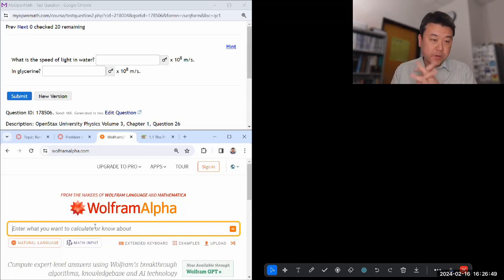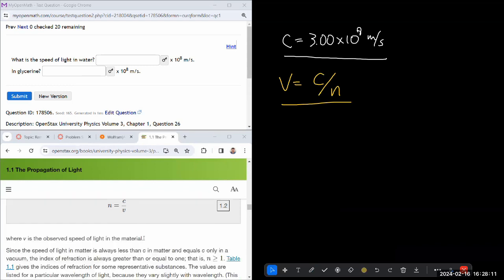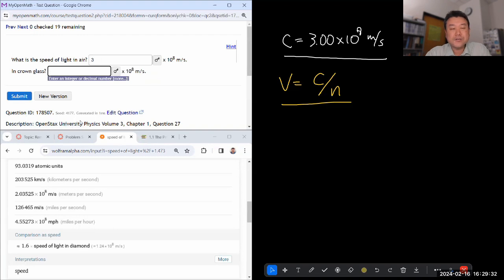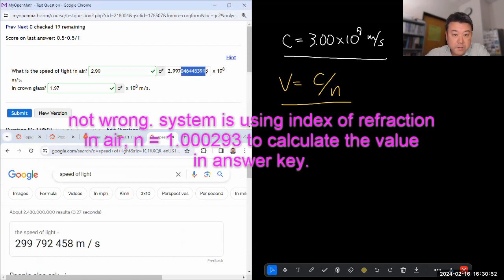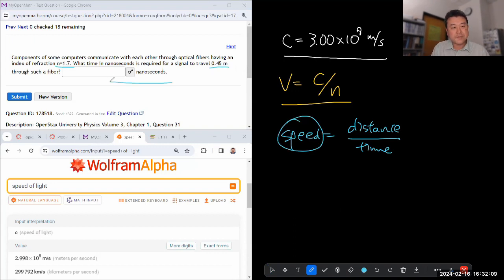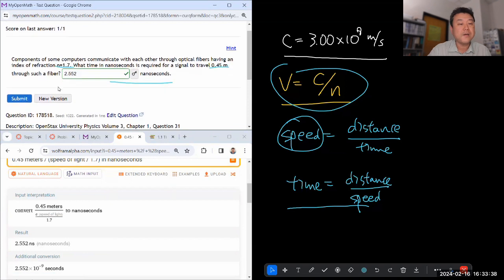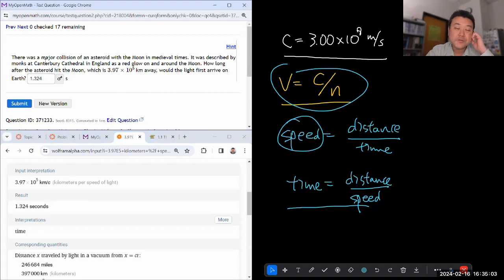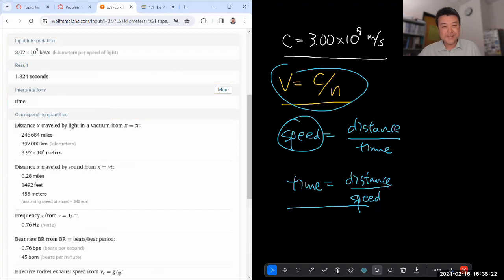Physics 4C - OpenStax University Physics Vol 3, Chapter 1, Problems 26, 27, 31, and 30